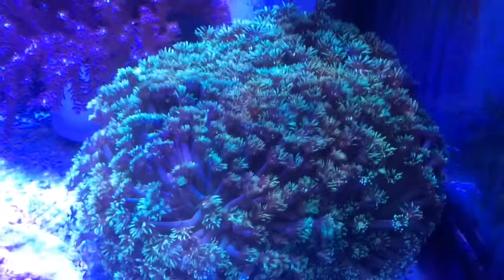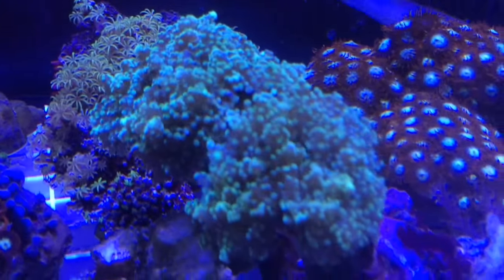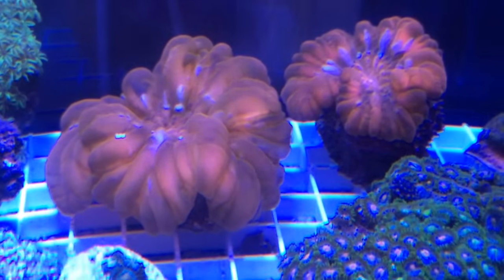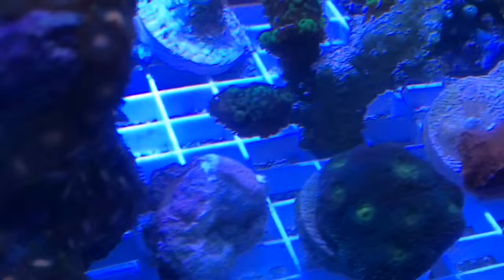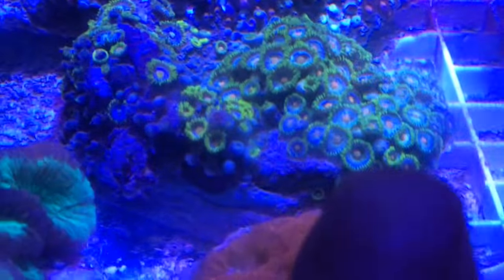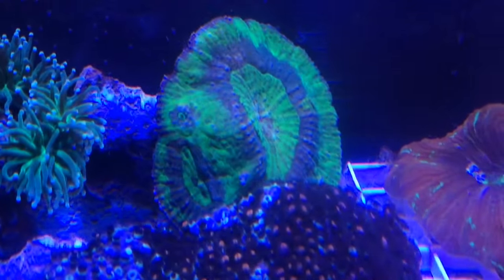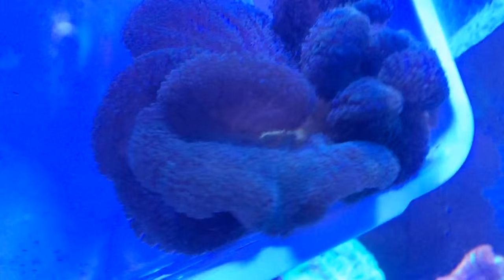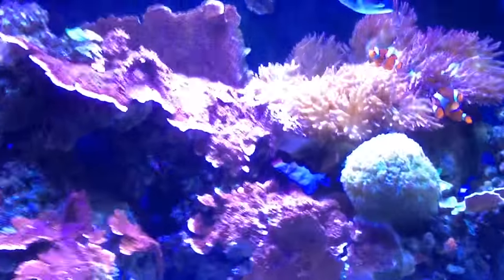Start off 2016 reefing with a BANG part 5 ( closer look at all the new corals )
Start off 2016 reefing with a BANG part 5

Thank you to all my subscribers, people commenting, sharing, liking my videos.
You guys are my feedback let me know what you guys wanna see more or less off? Any Improvments? I encourage all comments!

liverock live sand canopy skimmer vertex in180 submersible in water 3 chamber sump diy DIY how to easy pvc PVC pluming glass tank holes drilled for bulkhead, gph GPH flow rate lighting leds metal halide LEDS 10k 14k T5 54 watts full spectrum vertex omega 150 protein skimmer coral fish design custom filtration acrylic over flow box power heads wavemaker wp40 wp60 wp24 coral box DC 300 review interview anemone clown fish nemo growth calcium magnesium doser dosing pump alkalinity maintenance water change syphon snail star fish bacteria  thermometers heaters fishkeeping addictive reef tank addiction ATO auto top off. Brain coral Gsp coral green star polyps pipe organ coral Zoas rare designer Zoas designer corals and frags. 35gallon reef tank. Multi tank system, Leopazzo upgrade full spectrum Leds, button corals brain coral, anemone rose bubble tip anemone RBTA pink rose green yellow vibrant split growth reproduce growing fragging water changer, wavemaker wave maker Jebao aqua illumination radion lighting UV sterilizer bubble coral, torch coral frog spawn coral montipora encrusting coral saltwater fish tanks made easy Facebook group reef tank addiction Facebook page, import export fish coral ship shipping coral Indo Fiji heat packs, batter back up, cloud 9 skimmer, vertex reverse osmosis unit clean water, gravity feed, syphon, glue corals and frags, aquascape dry rock. Acclimation acclimate freshwater cichlids breeding babies nemo clown fish, blue tang powder blue tank hippo tank yellow tang Picasso clown fish, onyx clown fish pair frost bite clown fish pair goby gobies tomini tang sea weed food flakes pellets mysis reef roids coral food anemone feeding spot feeding shrimp cleaner shrimp blood shrimp cave shrimp reef lobster grouper lion fish pipe fish fire fish chromis damsels eel yellow banana eel ribbon eel Naso tang bling Naso tang Naso tang with streamers foxface rabbit fish Mandarin goby diamond goby star fish sand sifter Blenny fork tail Blenny Halloween hermit crab crabs clean up crew snails Mexican turbo snail, nassarius snails electric flame scallop clam clams pj cardinal clown tang sump design sump build sump water test Refugium chamber chateo algae macro algae float valve coral bath silicone glass Starphire custom build aquarium tank acrylic luxury aquarium Toronto Canada snake eel Blenny rare shark bamboo shark cat shark black tip shark Remora shark shark egg hatch wrasse six line wrasse cleaner wrasse Christmas wrasse golden head goby pick speckle goby pink bar goby Anthias schooling fish community fish red wine scooter Blenny lawnmower Blenny fork tail Blenny Catalina goby purple firefish red firefish Darwin clowns black and white clowns sps acro acropora gonipora hydnophora plate coral reef keeping long tentacle plate coral coral bleaching coral die off substrate dosing pump DIY do it yourself How To how to easy bubble trap filter floss carbon bio pellets
beautiful animals parrot scarlet macaw south america nature amazing new year 2016 norwalk flop jiggle vancouver aquarium vancouver yvr moon jellies jelly fish planted nano 365 project planted tank summer aquaria water fish porn reef instagood eat coral porn swimming sun reef tank ocean tropical insta fish swim tropical fish fish tank photo of the day vaca Denver january weather change of view romantic botanical garden future seaside view winter sunset  new beginnings new tomorrow rams horn snail aquarium life aquariums of instagram